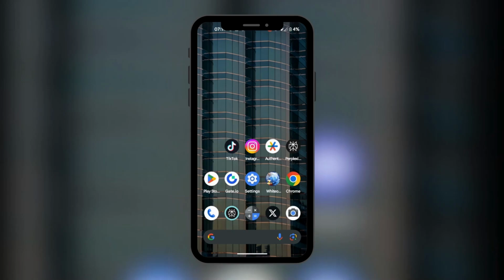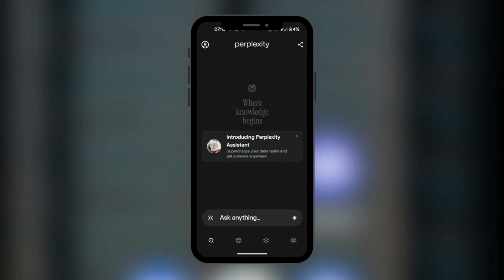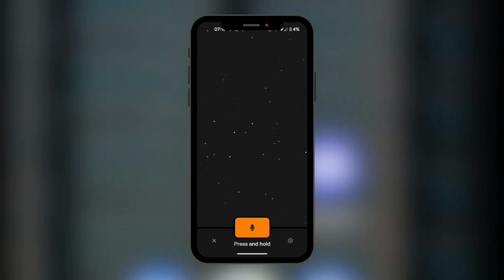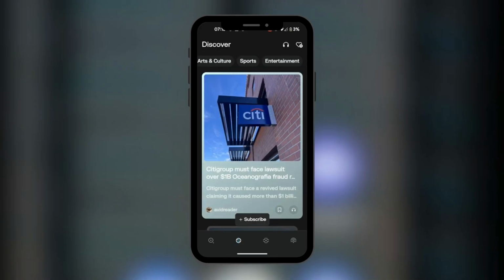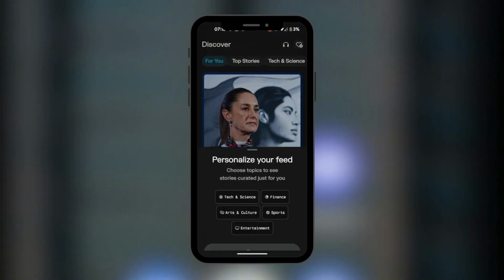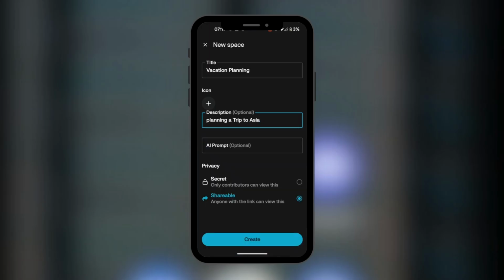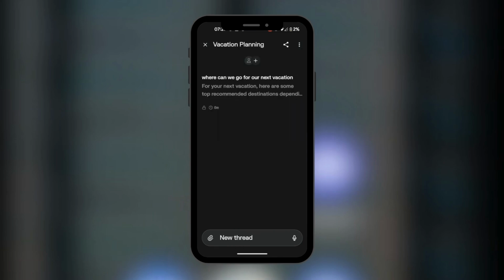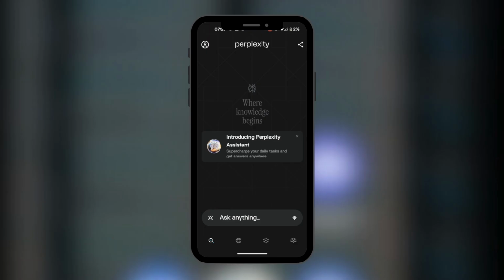How To Use Perplexity Assistant On Android (2025) - Full Guide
Unlock the full potential of your Android device with our comprehensive guide on how to use Perplexity Assistant in 2025! 📱✨ Join us as we walk you through each step, ensuring you get the most out of this innovative tool. Perfect for both beginners and tech enthusiasts! 🚀